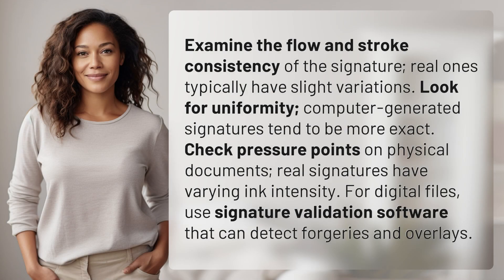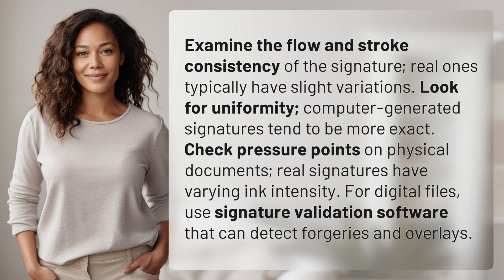How do you differentiate between real and computer-generated signatures?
Spotting Real vs Computer-Generated Signatures: A Quick Guide 👉 Real vs Fake Signatures 👉 Learn key tips on distinguishing between authentic and computer-generated signatures, from stroke consistency to ink intensity variations. Discover how to use signature validation software to detect forgeries in digital files.

Laura S. Harris (2024, May 27.) How do you differentiate between real and computer-generated signatures?
    🌐 AskAbout.video